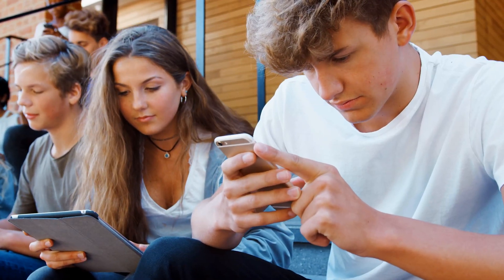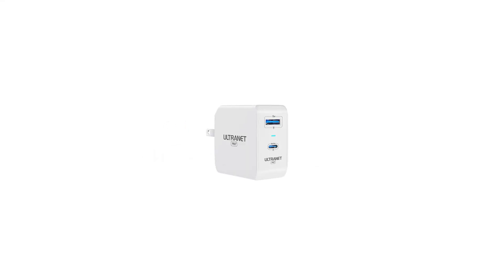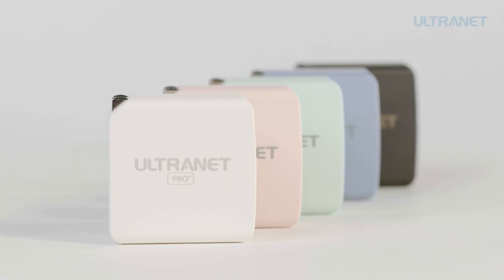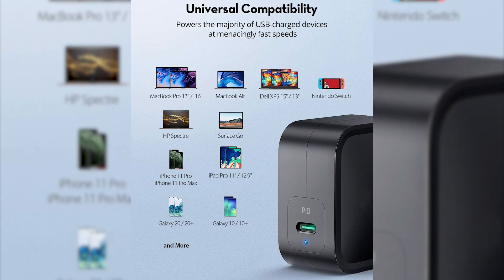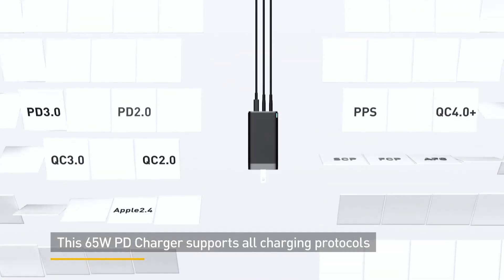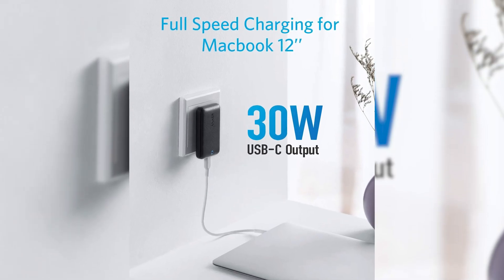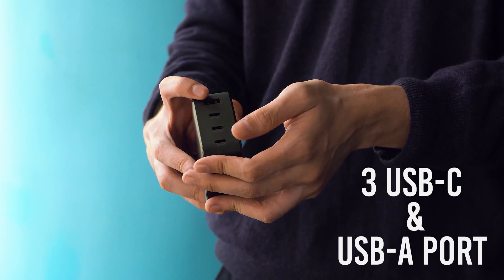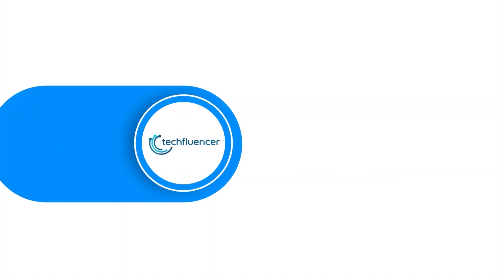Top 5 Best GaN Charger for Laptops & Gadgets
Best gan charger offers the perfect solution of fast charging and compatibility. They come in different shapes and sizes and often have plenty of ports to charge up multiple devices. In this video, we showcase the Top 5 best gan charger that you might wanna check out.